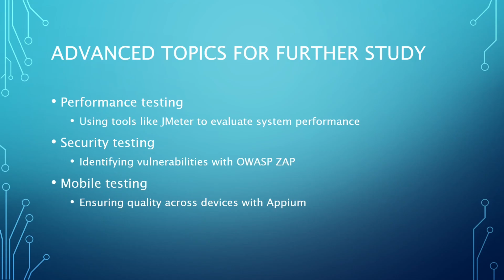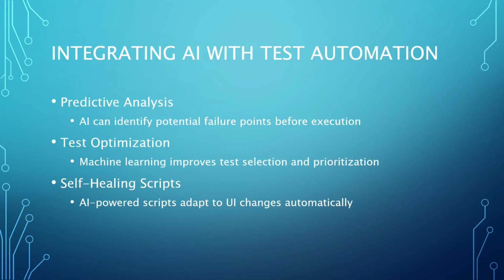Final Thoughts and Close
Closing remarks